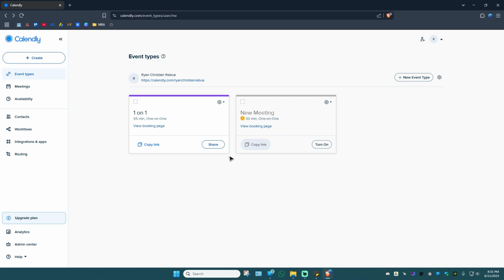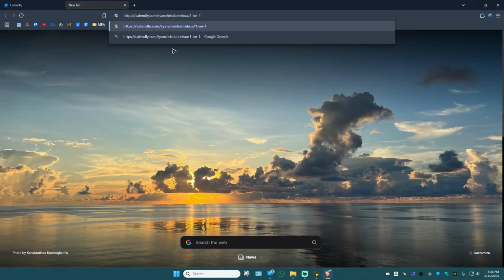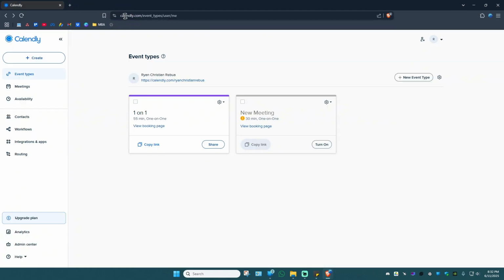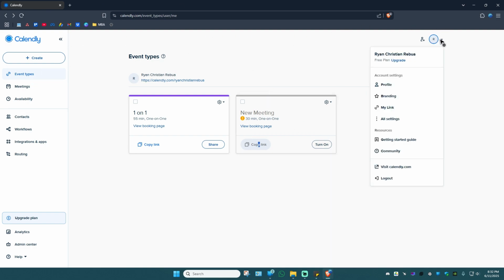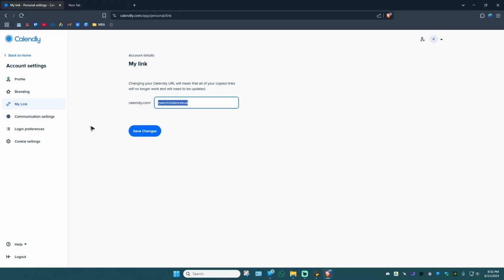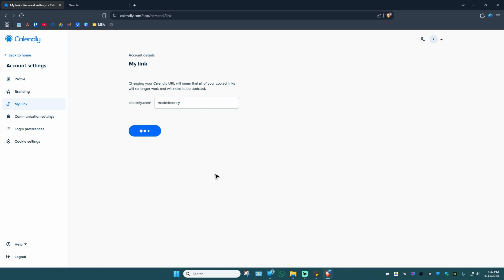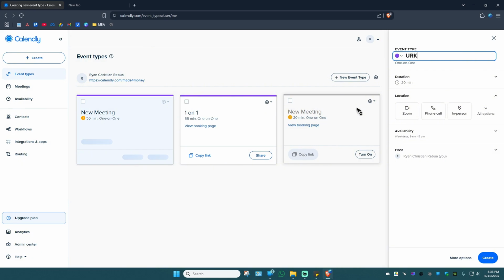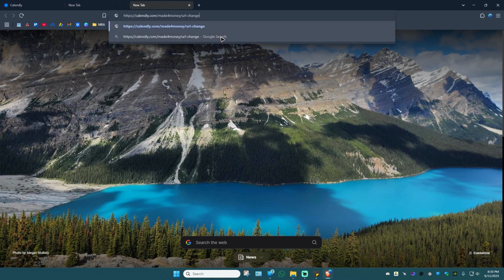How to CHANGE CALENDLY LINK NAME (Step by Step)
This tutorial explains how to edit and customize your Calendly link name to make it more personal or professional. Please consider liking the video and letting us know if you have any comments, ideas or questions, we really appreciate any feedback! We have plenty of other tutorials on our channel so come and see if we can help you with anything else :)